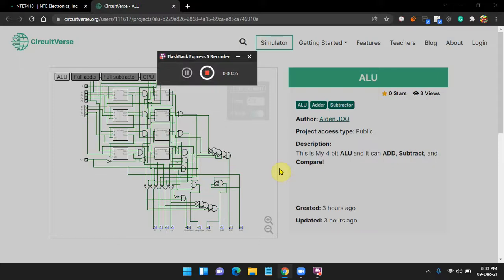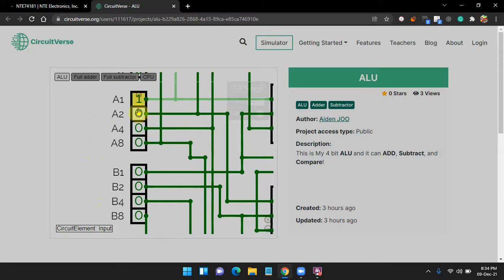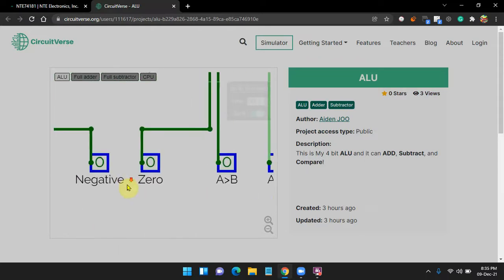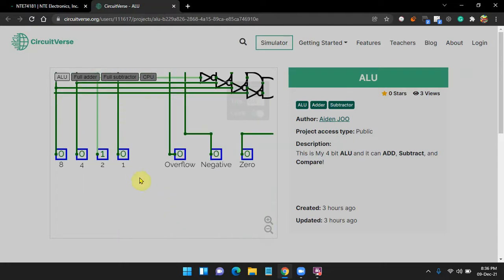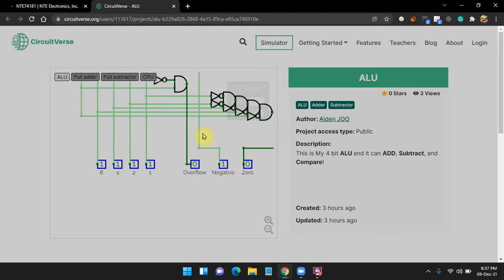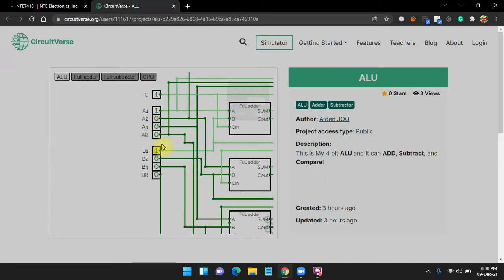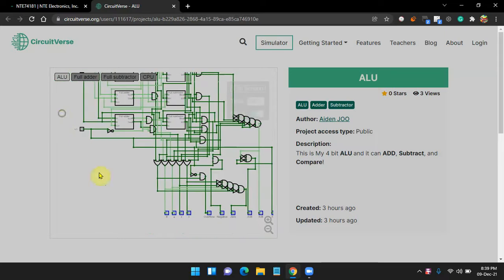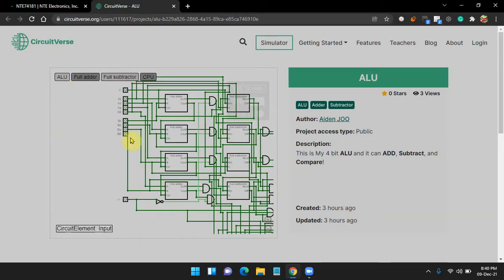The Computer Series Episode 1: Introduction to My 4 bit ALU in CircuitVerse - STEM from Maldives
My simulation of an ALU using CircuitVerse. A great and fun way to know how computers work. Enjoy!
The way of representing Negative binary numbers is called Two's complement
I will make a tutorial soon to understand more